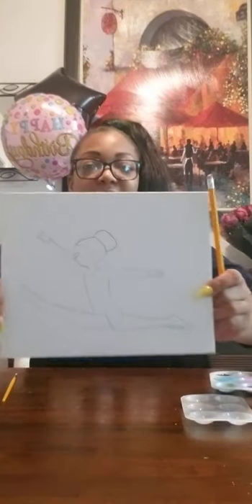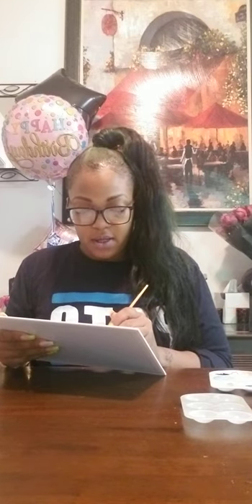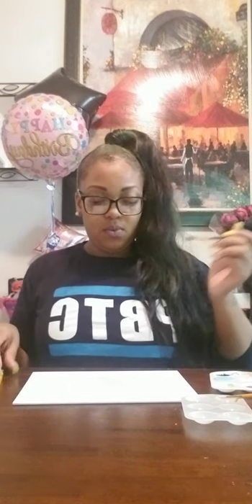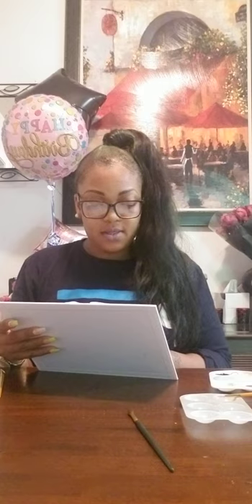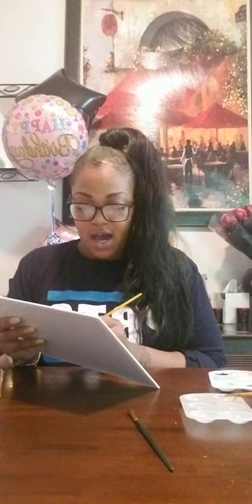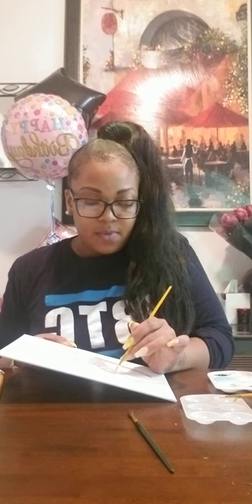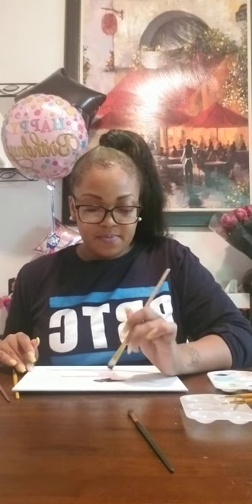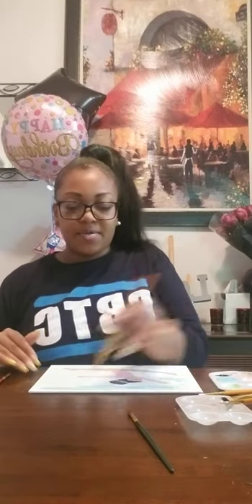Gymnastic Canvas Craft